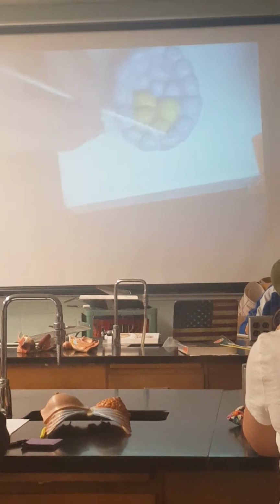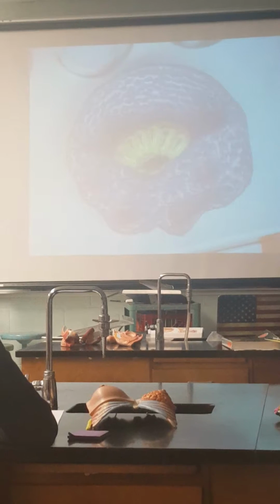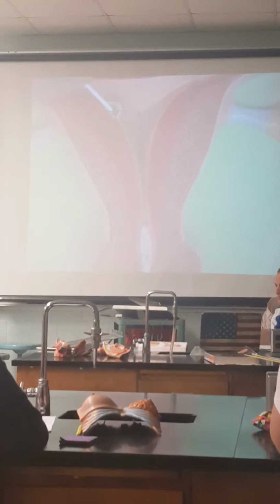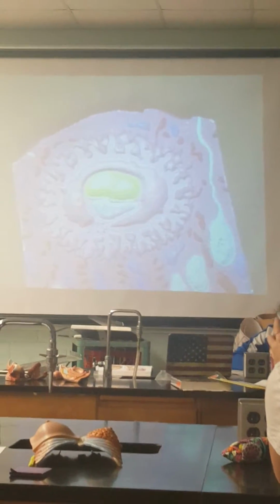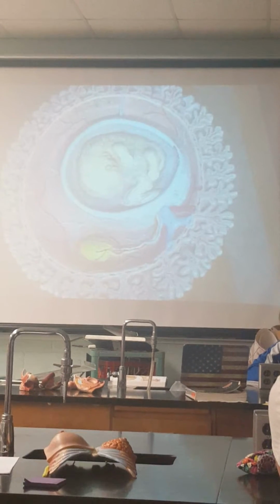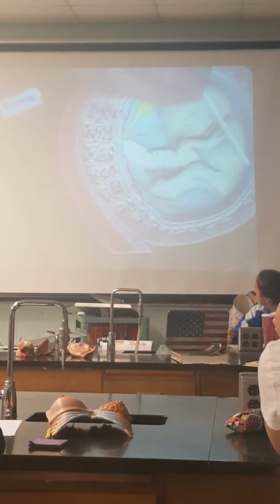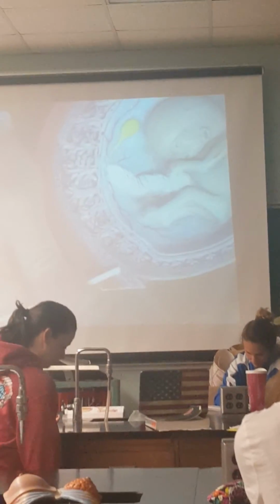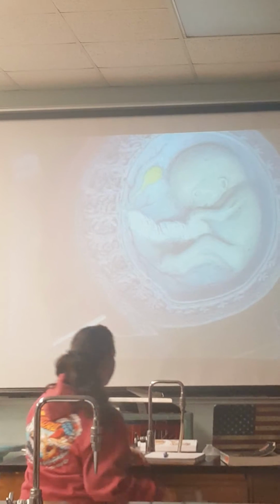BIO251 Female Embryonic Phases